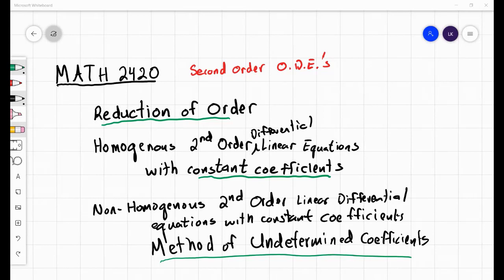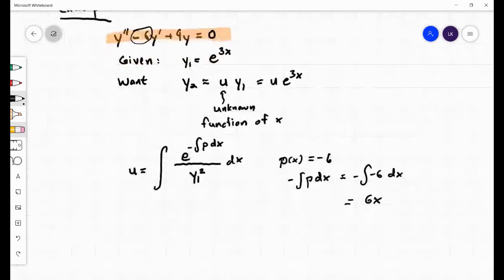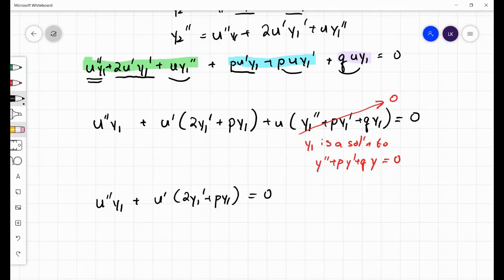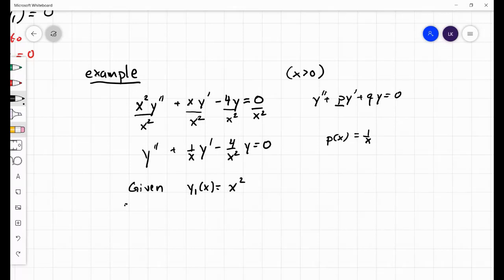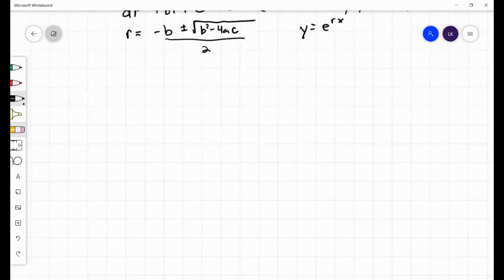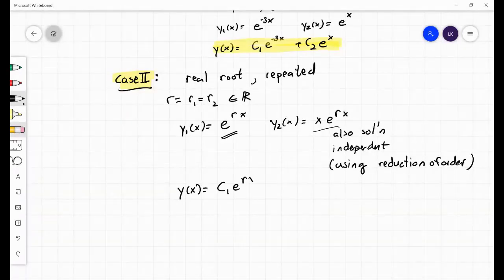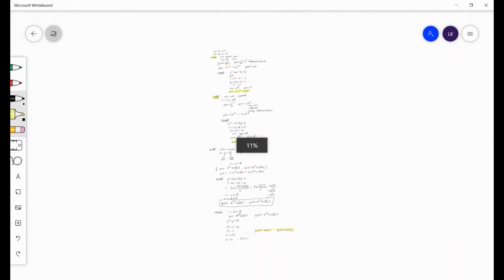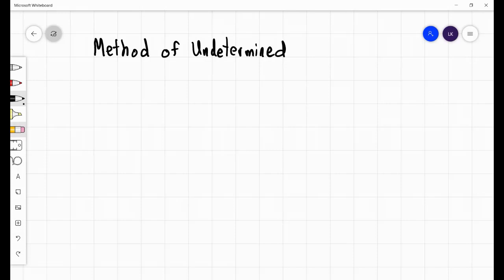Fall 2020 MATH 2420 Week 5 Review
Second Order Ordinary Differential Equations
- Reduction of Order
- Homogenous Linear Differential Equations with Constant Coefficients